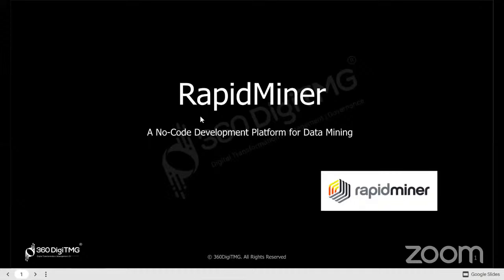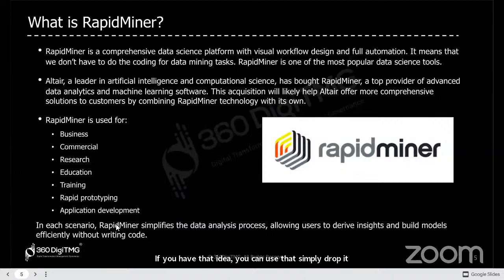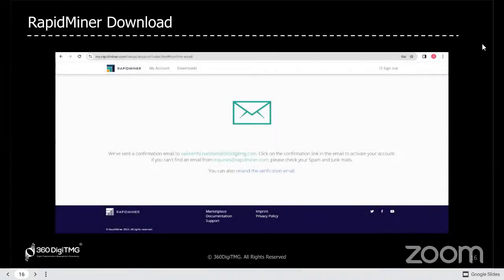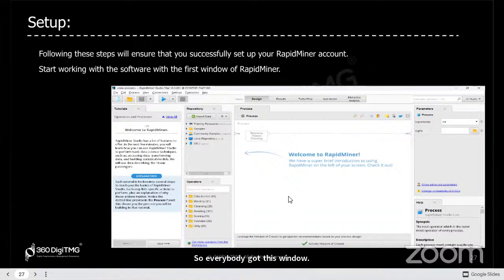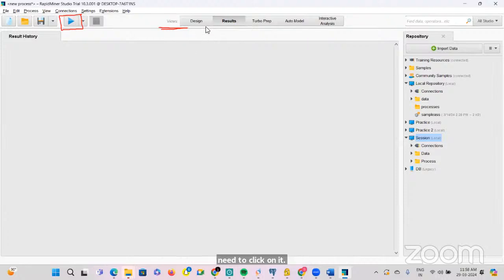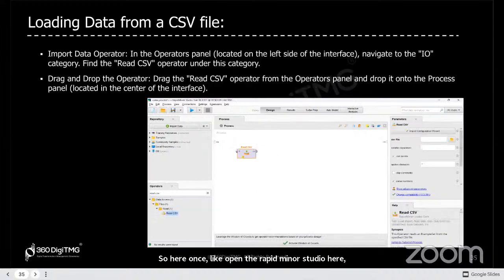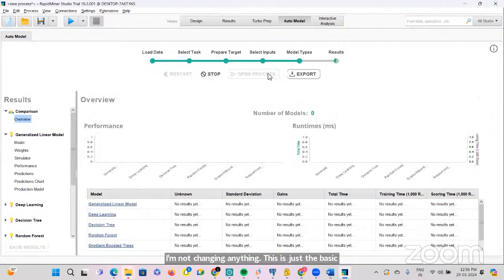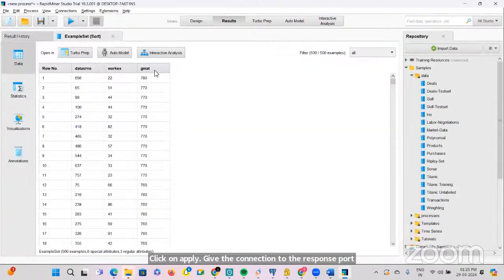Exploring RapidMiner | Day 1 | 360DigiTMG's Value Added Course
Join us on our YouTube channel for a 50-hour live session spanning over two days, From March 29th to 4th May 2024, every Friday & Saturday. Time: 10:00 AM to 2:00 PM IST. In this immersive program, we'll delve into everything RapidMiner, from installation to advanced techniques. Here's a glimpse of what awaits you: 🛠️ Installation guide, 📊 Data exploration, 🤖 Machine learning, and 📈 Model evaluation techniques. Don't miss out on this golden opportunity to level up your data analytics skills with RapidMiner! Whether you're a beginner or an experienced professional, it caters to all levels. Let's master the power of RapidMiner together! 📺

About 360DigiTMG
360DigiTMG is a 9-year-old training & consulting organization led by stalwarts of the industry who are alumnus of premier institutions like the Indian Institute of Technology, Indian Institute of Management and Indian School of Business. 360DigiTMG since its inception has been the forerunner in the space of management and niche programs that aid in up-skilling and cross skilling executives across various levels and domains. 360DigiTMG has been conducting training programs across the globe for corporate and individuals alike.
360DigiTMG is one stop solution to all the trainings in emerging technologies such as Artificial Intelligence, Machine Learning, Big Data, Project Management, Quality Management, etc. 360DigiTMG is a training company, which is a division of the analytics consulting firm Innodatatics Inc.